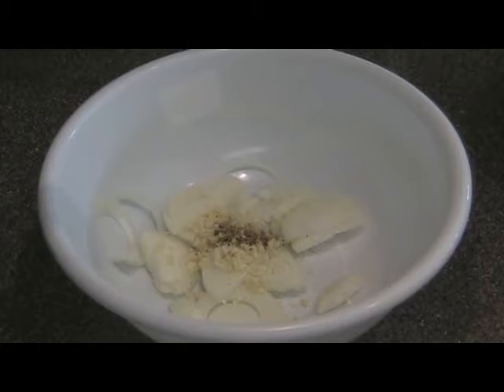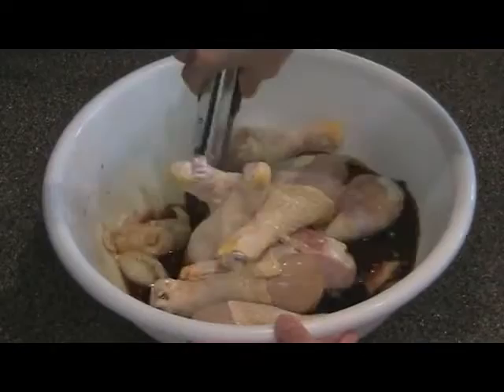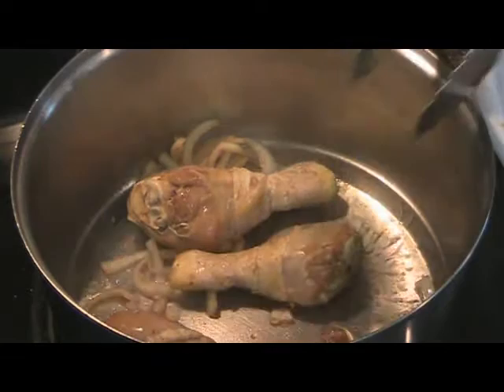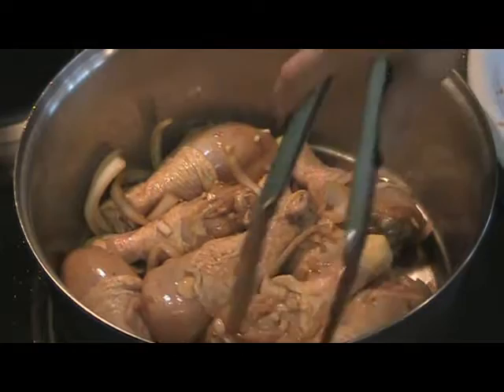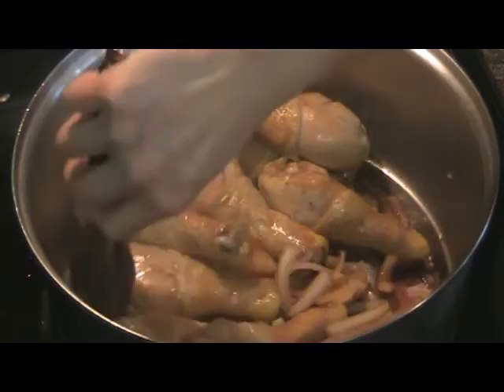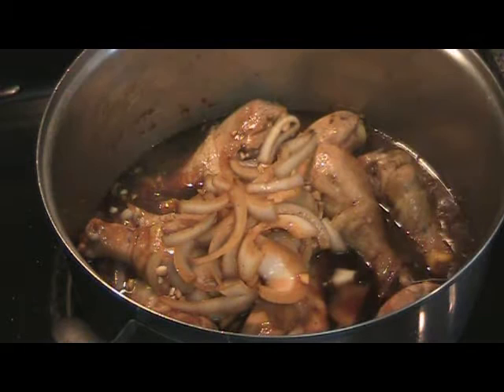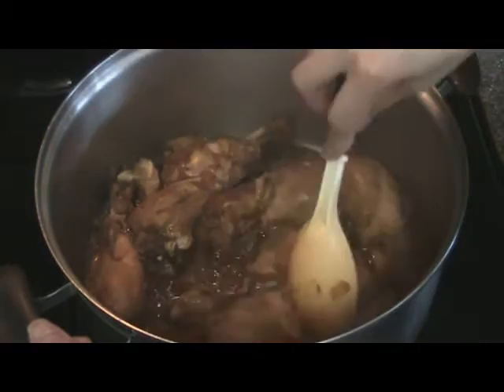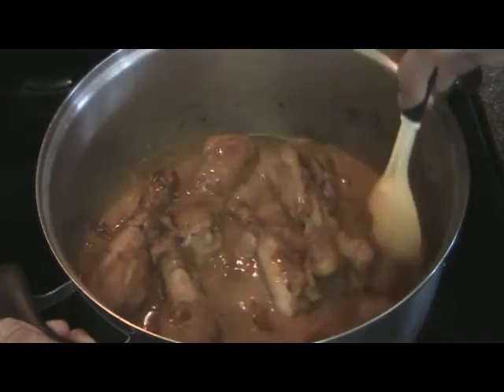Chamorro SPICY CHICKEN | Guam Chicken Estufao Recipe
This Guam CHamoru spicy chicken recipe is made with soy sauce, vinegar, chicken, coconut milk and pepper. perfect over hot, short-grain, white rice! Chamorro kaddon pika or hot chicken-and-coconut milk soup is a main dish for Chamorro families. Hope you enjoy my video on how to make my Guam spicy chicken recipe or kadon pika recipe.

LINK TO GUAM KADDON PIKA SPICY CHICKEN IN COCONUT MILK WRITTEN RECIPE

INGREDIENTS
Set 1
2 lbs. chicken (8 drumsticks)
enough water to cover the chicken
3 T. salt

Set 2
1 medium onion, sliced
6 cloves of garlic, minced
¾ c. soy sauce
¾ c. vinegar
½ c. water
¼ t. black pepper

Set 3
1 T. vegetable oil
1 c. coconut milk
1 t. pepper flakes (local donne’ if you have some)

Tools: large bowl or Ziploc, large pot